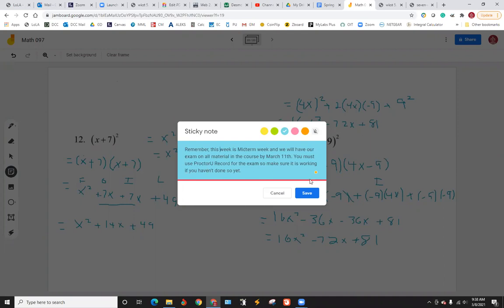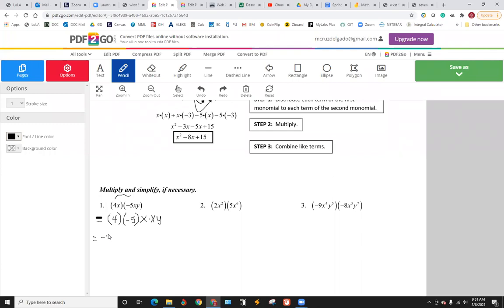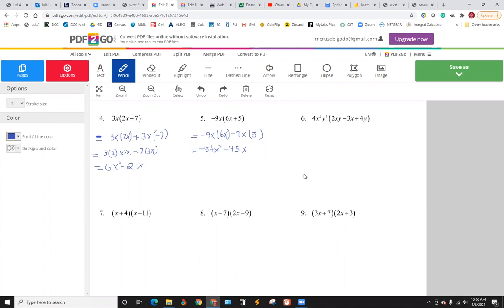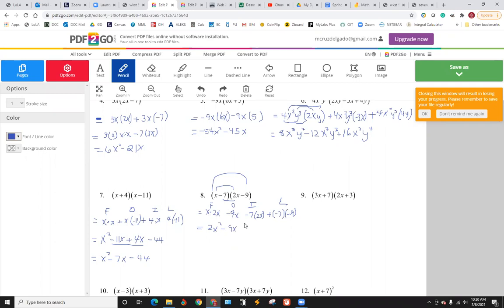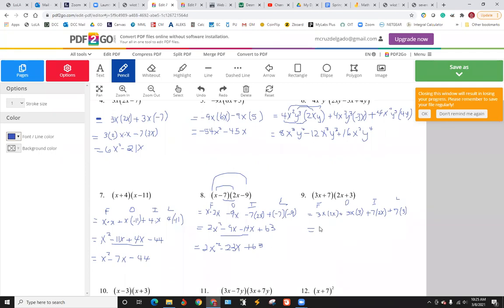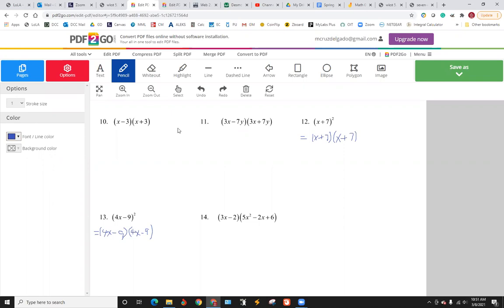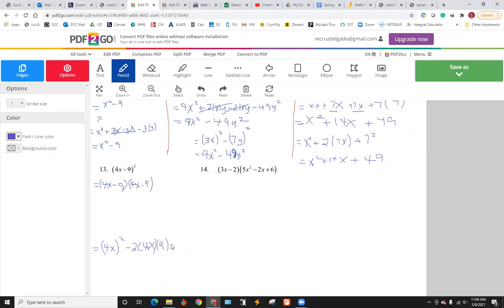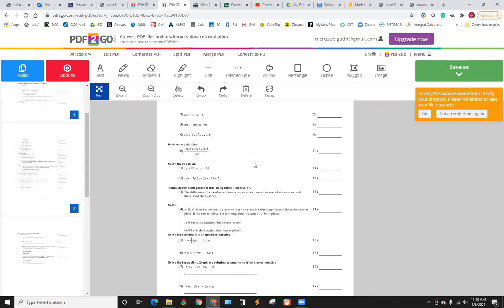Intensive Intermediate Algebra - Chapter 5 - Lesson 2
Basics of monomial, and polynomial multiplication 5.3/5.4.